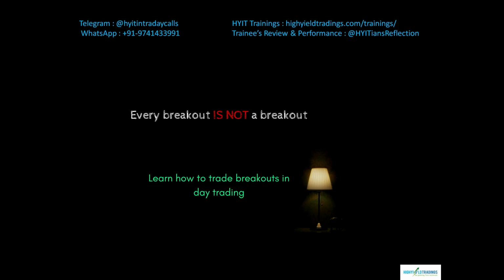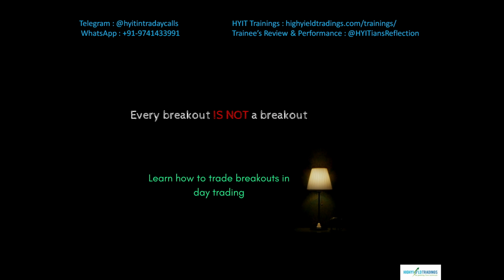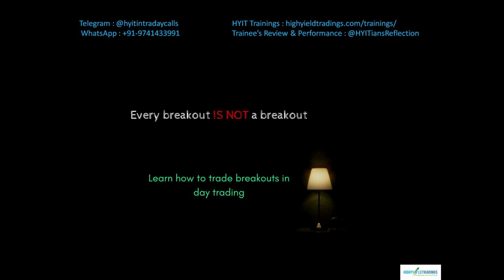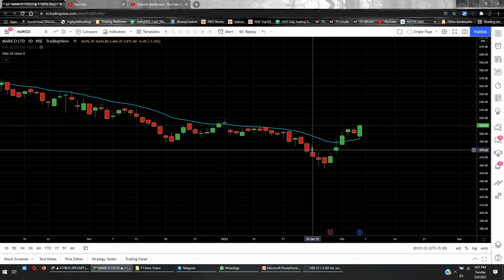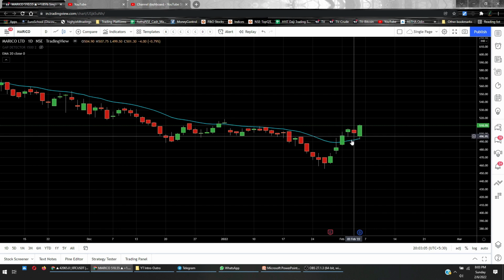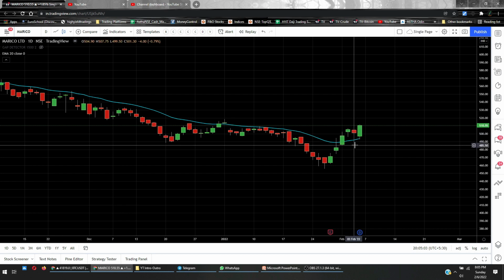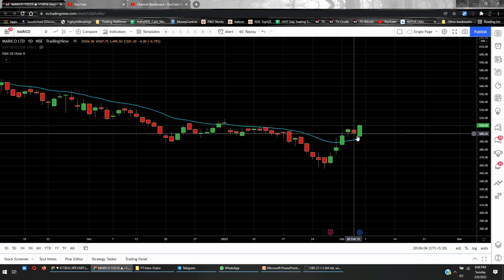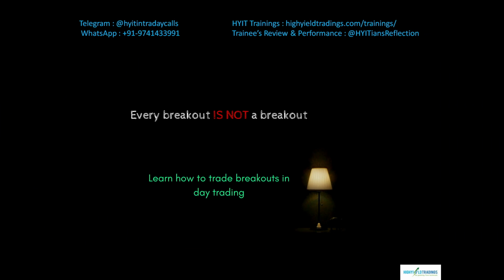BREAKOUTS in Day Trading : Know how to trade them || HYIT || TradingView